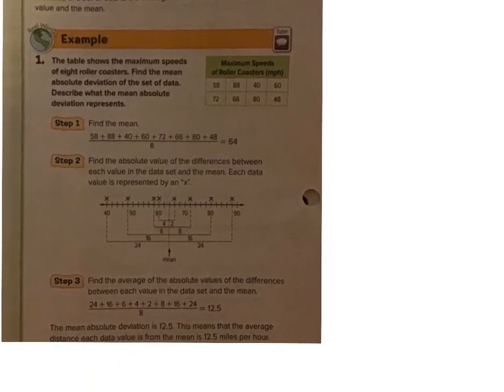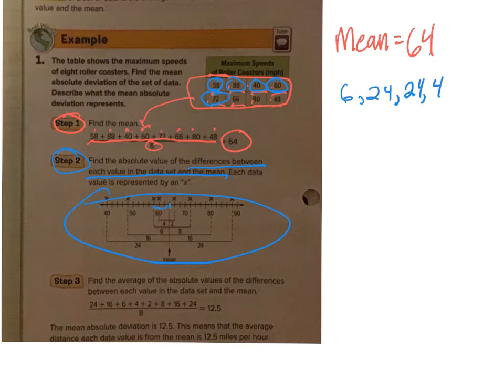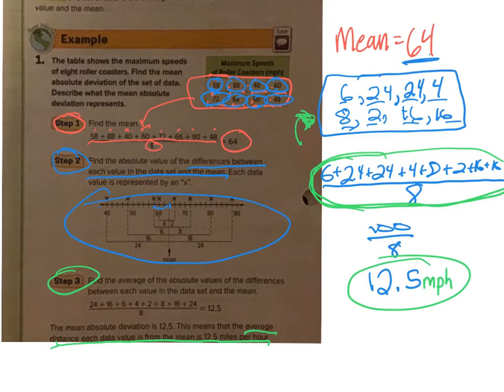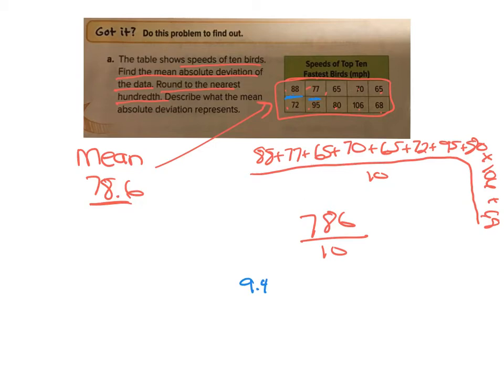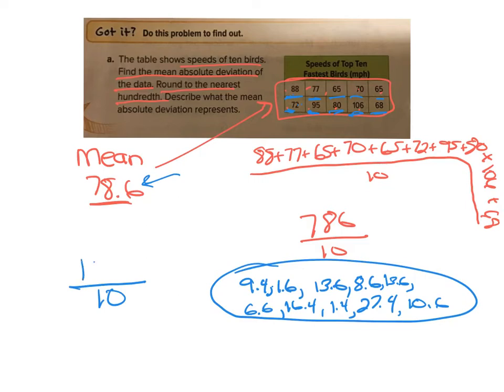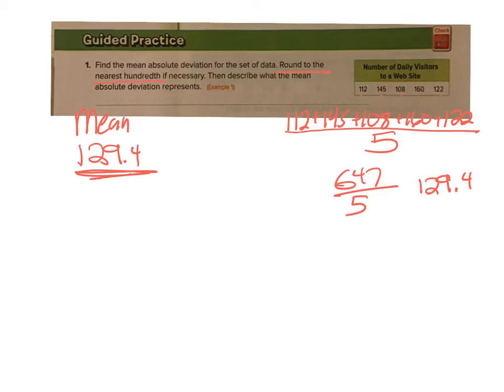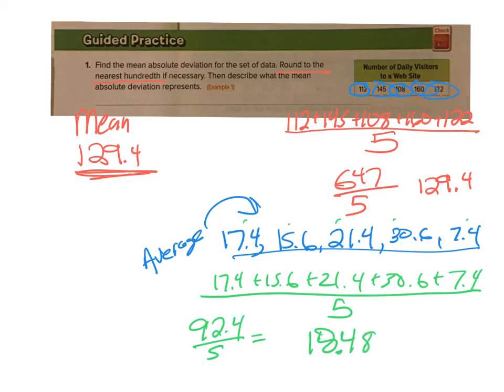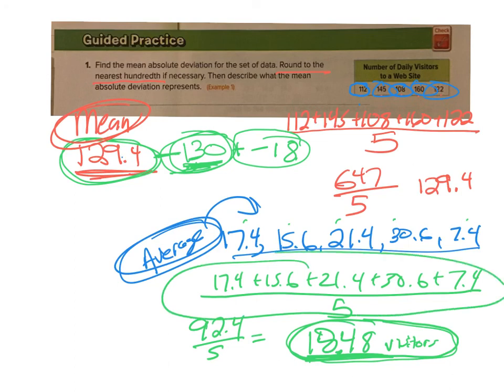Mean Absolute Deviation - Monday, April 27